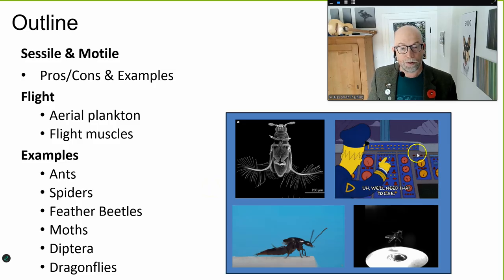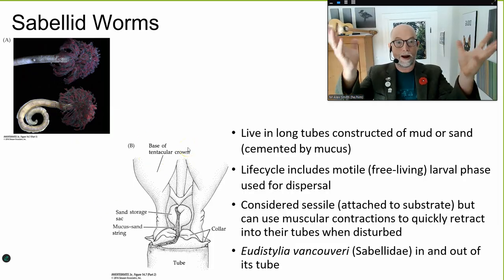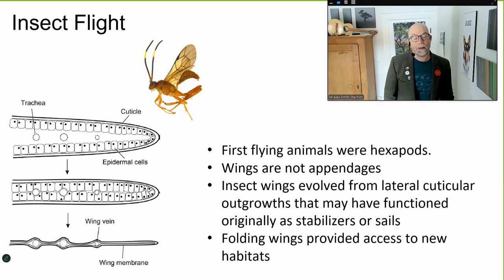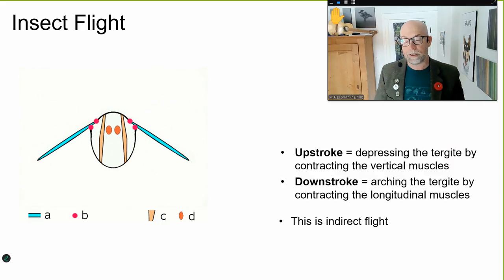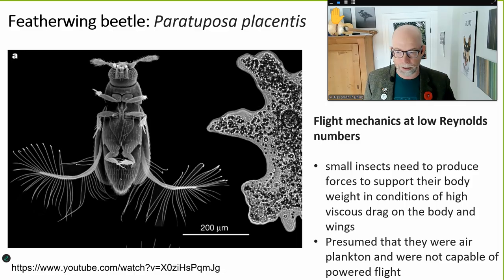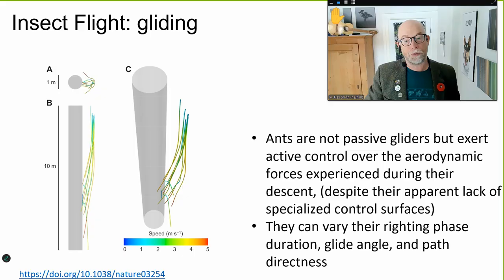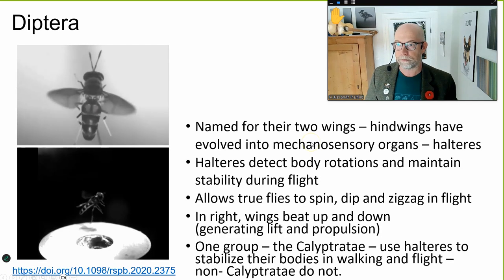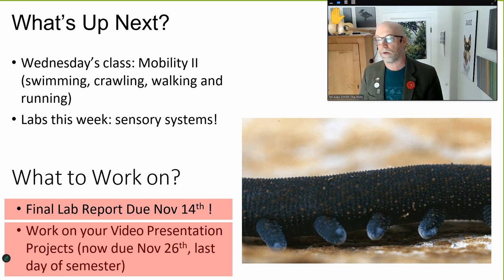ZOO*3700 F25 - Lecture 18 - Mobility I